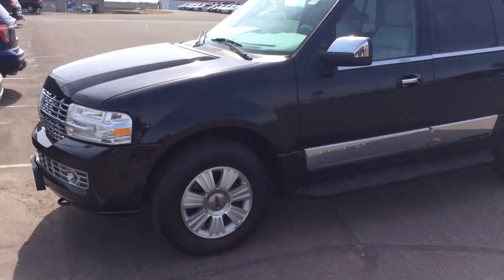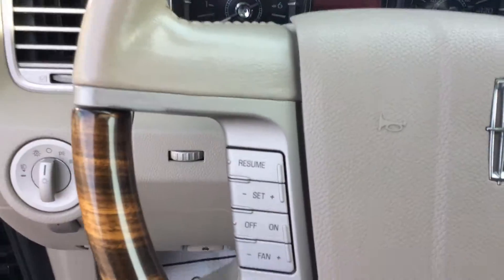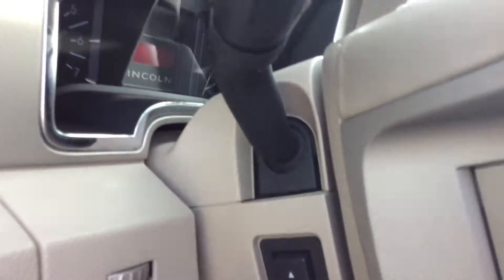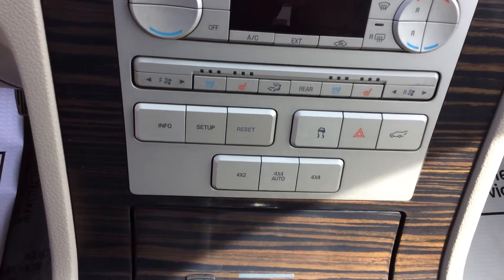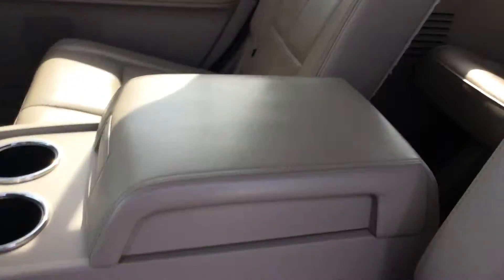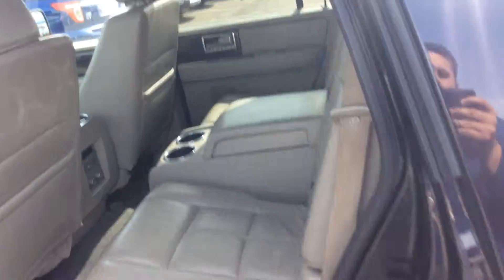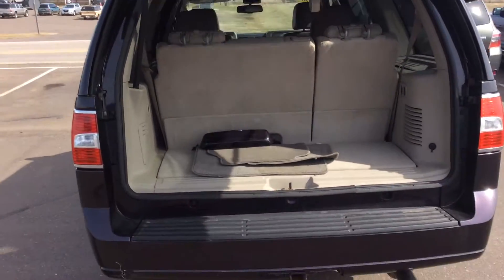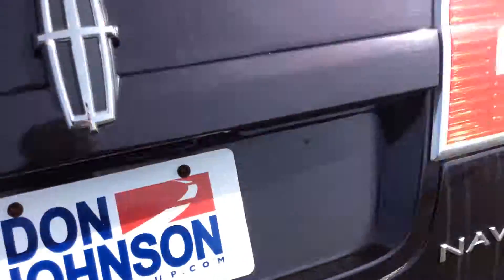2007 Lincoln Navigator at Don Johnson Motors in Rice Lake, WI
Matt Barnett, Product Expert at Don Johnson Motors in Rice Lake, WI, shares this beautiful, very well kept 2007 Lincoln Navigator.